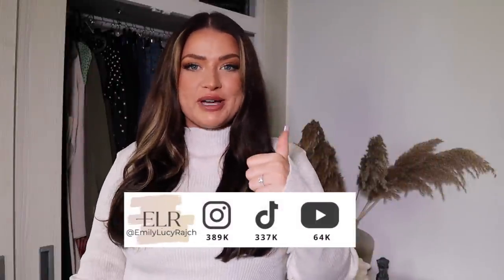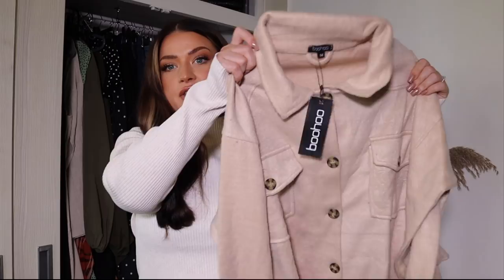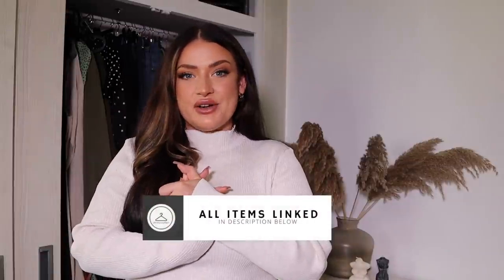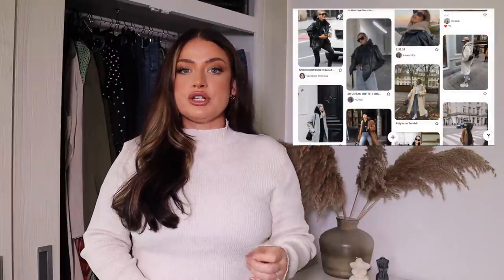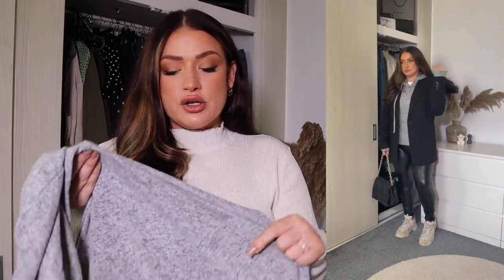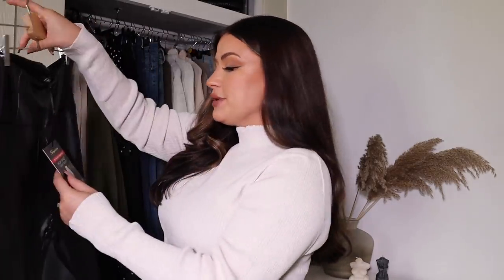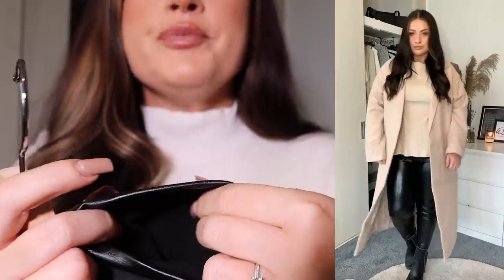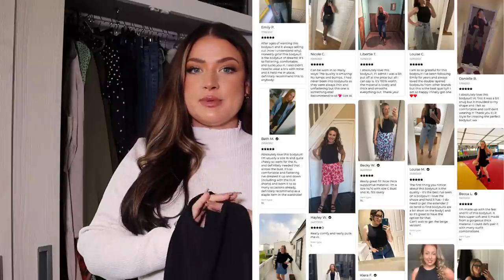🍂 KEY PIECES FOR AUTUMN | FALL WARDROBE ESSENTIALS - PERSONAL SHOPPER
KEY PIECES FOR AUTUMN | FALL WARDROBE ESSENTIALS

Bag is H&M 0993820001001 - Quilted shoulder bag £29.99

Bodysuits:
(My own small business brand)

THINGS YOU MIGHT WANT TO KNOW:

HEIGHT: 5FT 2.3
SIZE: SIZE 12-14
AGE: 31 YEARS OLD

ISIF: EMILYLRX50
LOOKFANTASTIC: LFEMILYLR
BOOHOO: EMILYLR
HELIOCARE: HELIO118
NASTYGAL: EMILYLR35
SHEIN: EMILYLUCY15